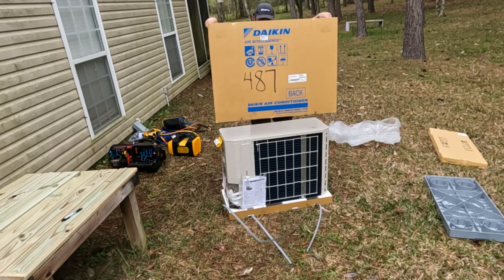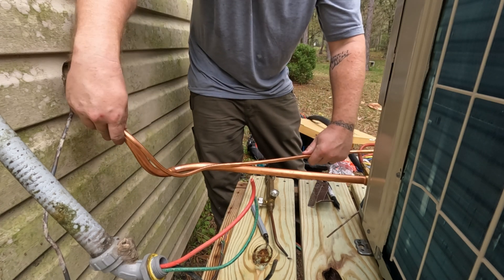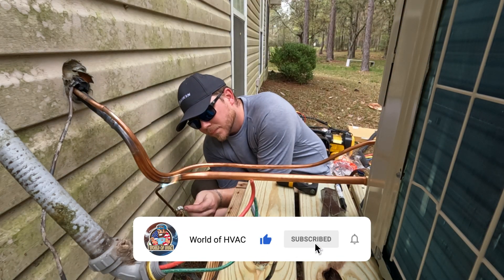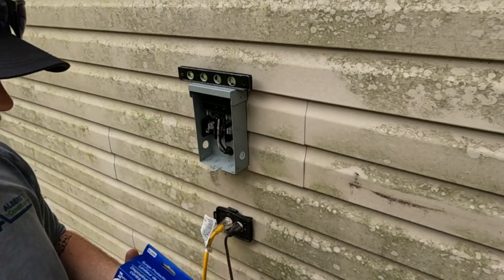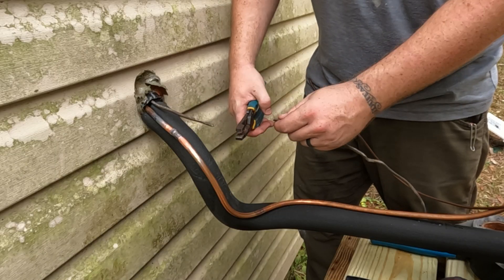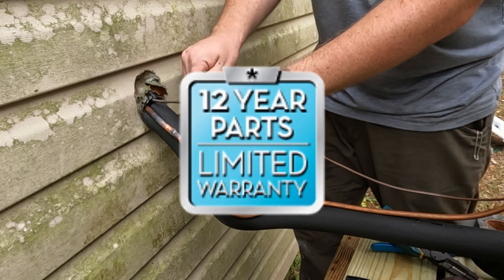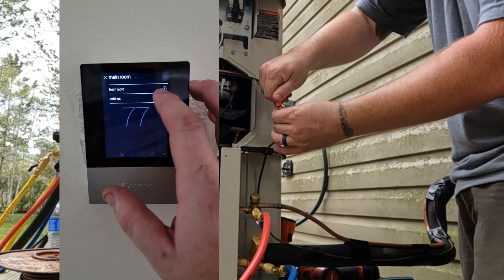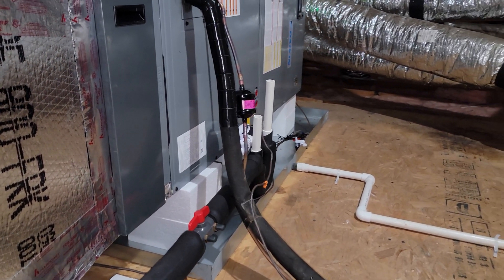Most Efficient HVAC System For The Money!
The Daikin FIT is the affordable high efficiency unit we have always wanted. Now more than ever, homeowners are trying to save money on their utility bills. Instead of lowering costs by sacrificing comfort, install an inverter and live like royalty without changing the way you live.

Etsy.com/shop/worldofhvac